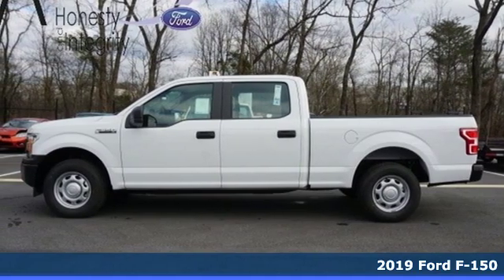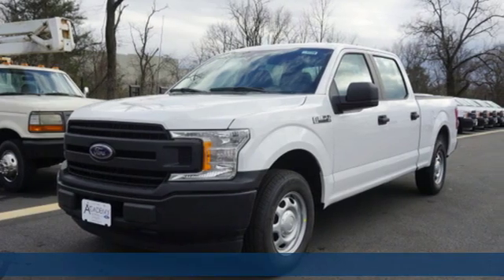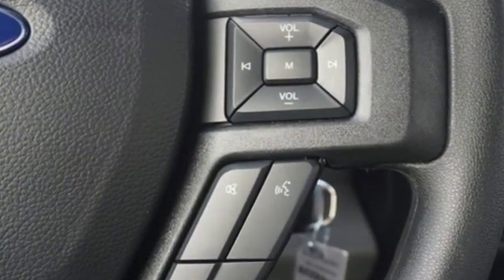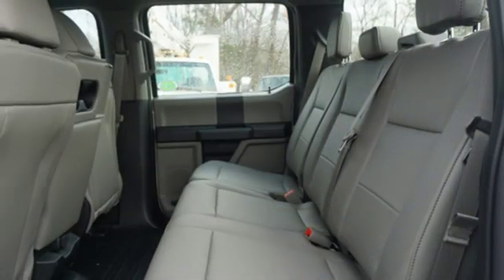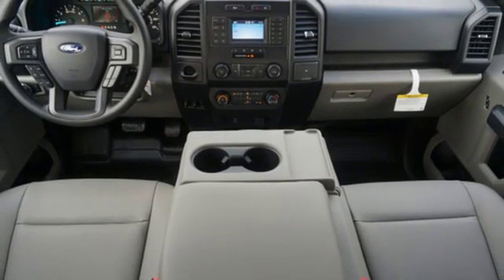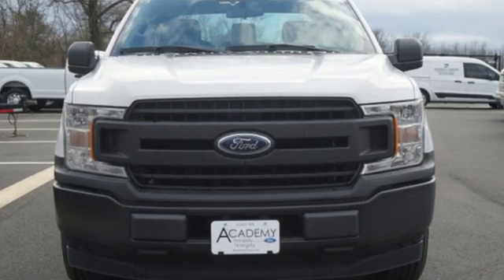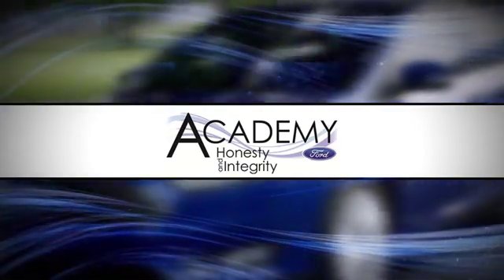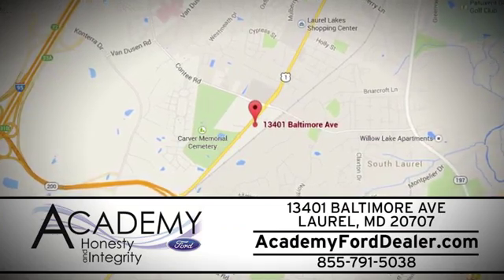2019 Ford F-150 Laurel MD Columbia, MD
Year: 2019
Make: Ford
Model: F-150
Trim: XL
Engine: 2.7l 6 Cylinder Twin Turbo
Transmission: 2WD Automatic
Color: Oxford White
Interior: Medium Earth Gray
Stock #: T198229
VIN: 1FTEW1CP6KFB01336
Recent Arrival! RWD EcoBoost 2.7L V6 GTDi DOHC 24V Twin Turbocharged ABS brakes, Compass, Electronic Stability Control, Low tire pressure warning, Traction control. 20/26 City/Highway MPGWe include all factory rebates, bonus cash, loyalty cash, college/military rebate, and finance incentives that are offered. Rebates & incentives may be in lieu of special financing. Not all customers will qualify for all incentives. This price cannot be combined with any other offer. Prices are subject to change. Your only additional costs are sales tax, processing fee, freight, tag and title fees for in which state you register the vehicle.

Address:
13402 Baltimore Ave